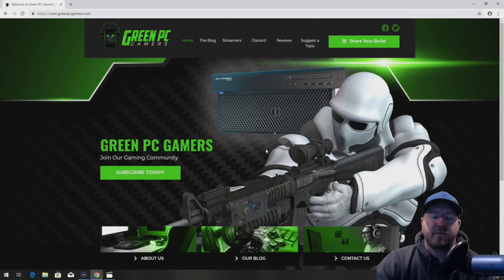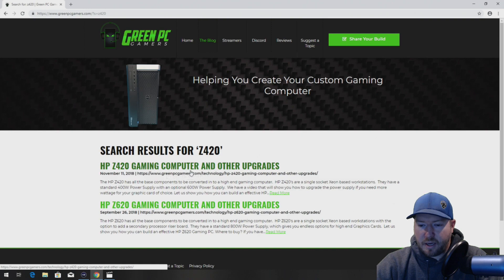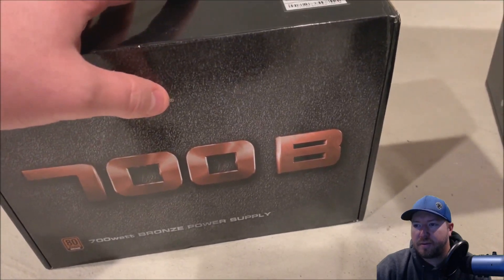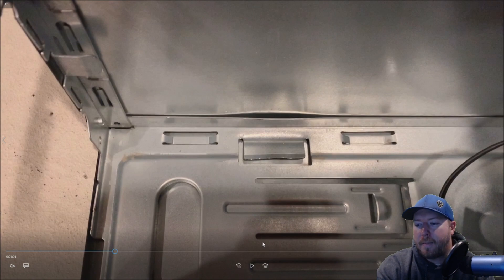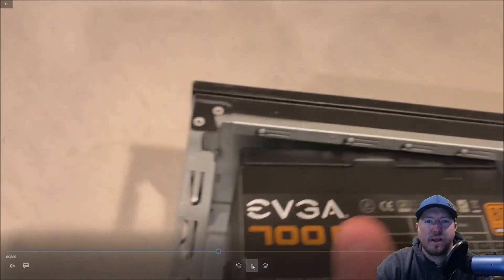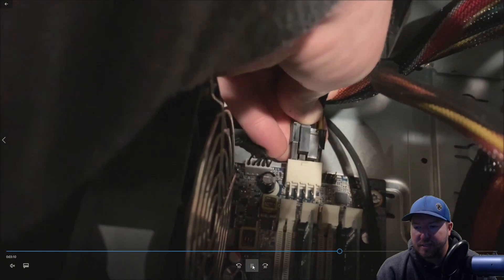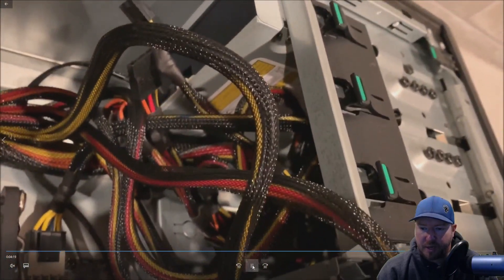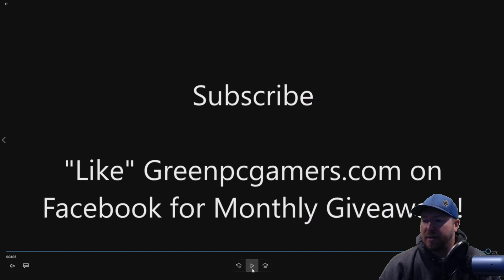HP Z420 Workstation Power Supply Upgrade and Replacement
In this video we'll show you how to install a 700W Power Supply in to your HP Z420 Workstation.  We originally had a 600W Power Supply installed and it was not enough wattage for our EVGA Geforce GTX 1080 Graphics Card.  The upgraded 700W  Power Supply solved our power issues.

*UPDATE: We ended up having to add a few more 3M Command strips for stability*

Components we used:

3M Medium Command Strips

EVGA 700W Power Supply

24 Pin to 18Pin Adapter